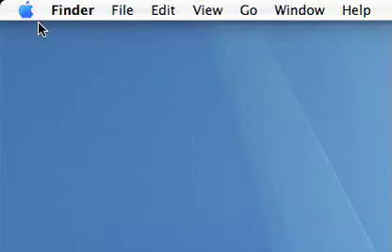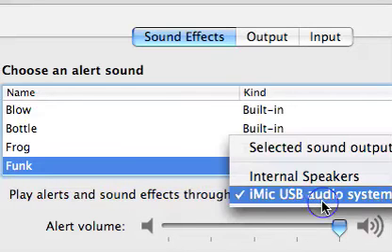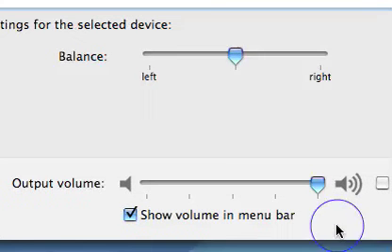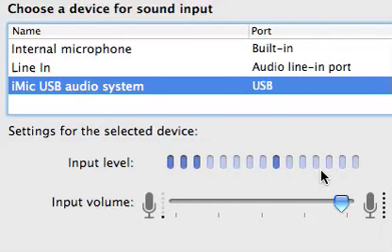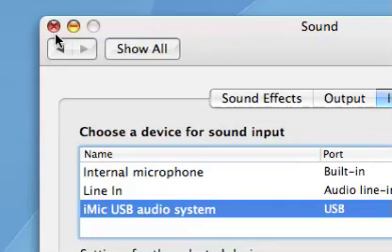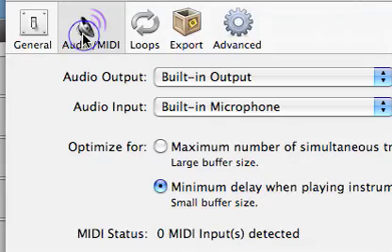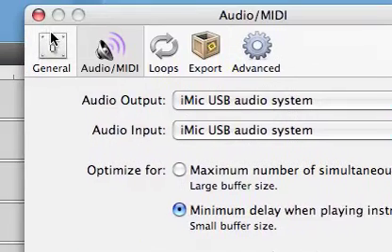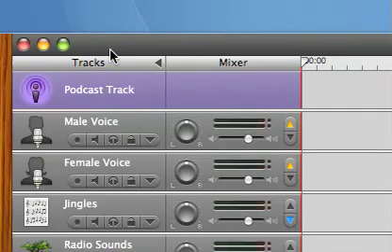The Mac Desktop Tutorial : Sound Preferences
a tutorial on the Mac OS X desktop : Sound Preferences